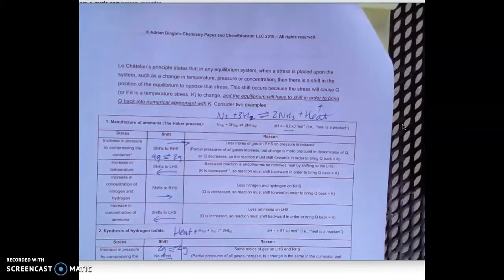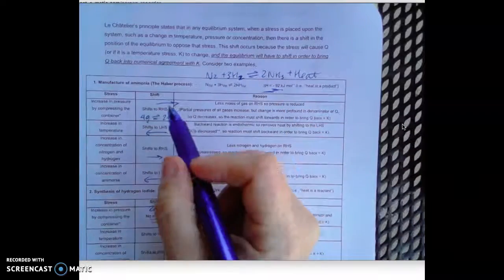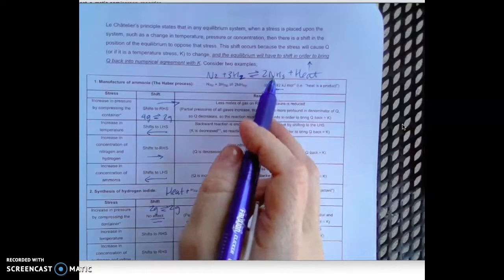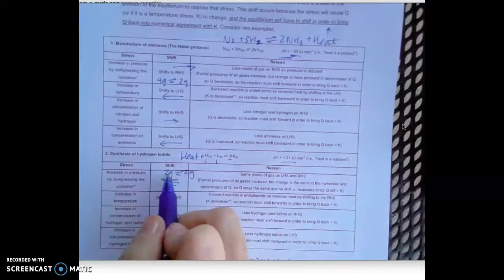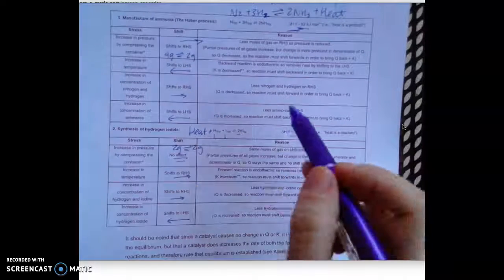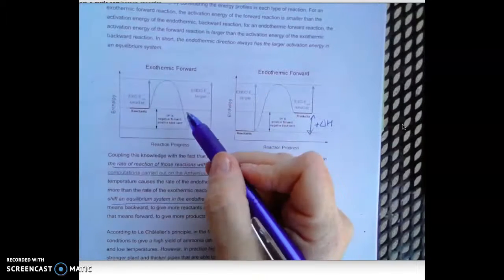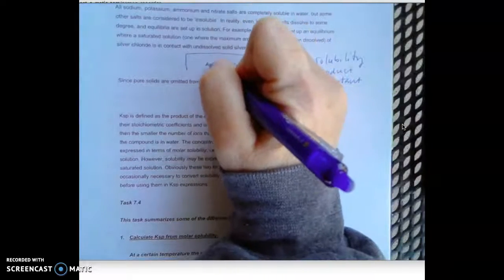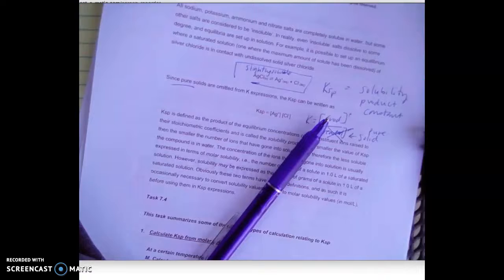Quarantine chemistry -- equilibrium part b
Conclusion to part A of LeChatelier's principle